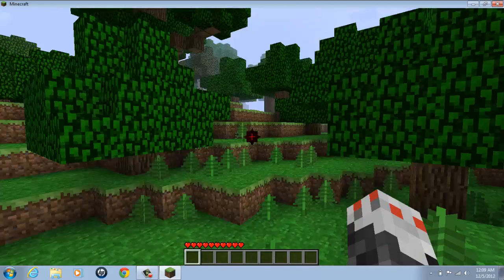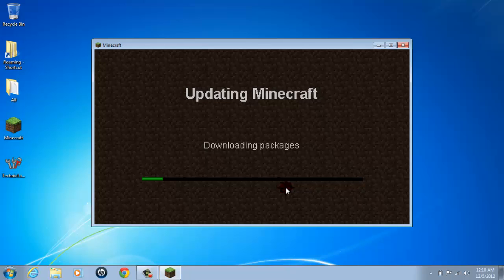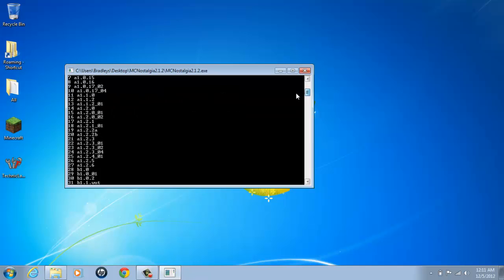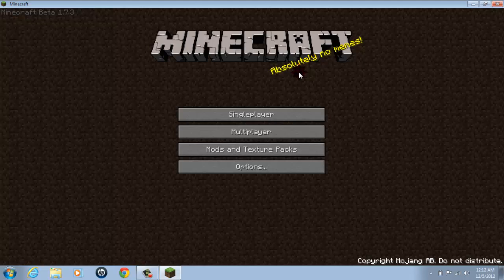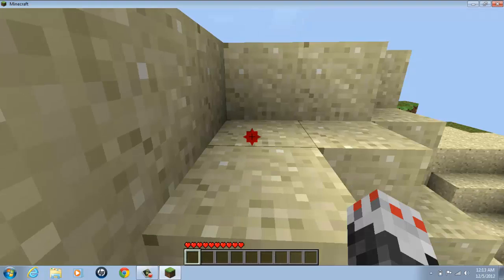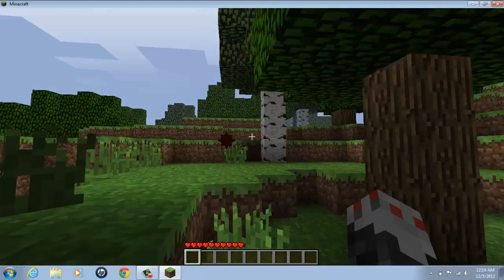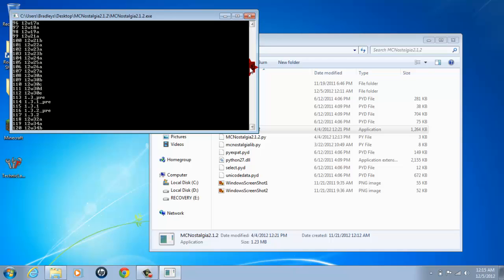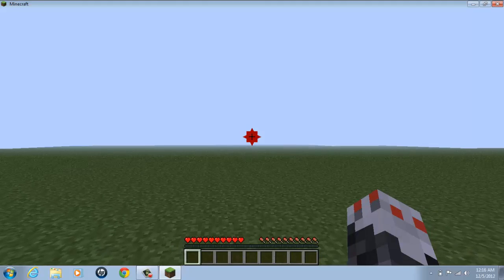How do you downgrade Minecraft by using MCNostalgia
You can downgrade your Minecraft by using MCNostalgia..

Instructions: Download the zip file, extract it.  If you have python installed, use MCNostalgia2.1.2.py.  If you don't, but are running Windows, use MCNostalgia2.1.2.exe.  The program will give you instructions from there.  Yes, this does work with Minecraft 1.4.5.  Remember, if you already have MCNostalgia, you can either delete everything in the patches folder (but not the patches folder itself) or just delete the whole MCNostalgia folder and redownload.  It turns out some archive utilities, (file-roller and maybe some others) don't extract a folder if its empty.  The MCNostalgia zip has such a folder, and it's the patches folder.  So if you are having problems, make sure that the patches folder exists.

Alpha 1.0.4
Alpha 1.0.5_01
Alpha 1.0.11
Alpha 1.0.14
Alpha 1.0.15
Alpha 1.0.16
Alpha 1.0.17_02
Alpha 1.0.17_04
Alpha 1.1.0
Alpha 1.1.2
Alpha 1.1.2_01
Alpha 1.2.0_01
Alpha 1.2.0_02
Alpha 1.2.1_01
Alpha 1.2.2 - Left in debug key that spawns portals
Alpha 1.2.2b - Debug key removed
Alpha 1.2.3
Alpha 1.2.3_01
Alpha 1.2.3_02
Alpha 1.2.3_04
Alpha 1.2.4_01
Alpha 1.2.5
Alpha 1.2.6
Beta 1.0
Beta 1.0_01
Beta 1.0.2
Beta 1.1.wut - No font bug, fixed lag issues with leaf decay
Beta 1.1.wut - Attempted fix
Beta 1.1_01 - No font bug fixed
Beta 1.1_02 - Fixed chest bug
Beta 1.2 - Lots of new content
Beta 1.2_01
Beta 1.2_02
Beta 1.3a - Beds, diodes added. Item spawn debug code present
Beta 1.3b - Item spawn debug code removed
Beta 1.3 PC Gamer Demo - 100 Minutes of play time.
Beta 1.3_01
Beta 1.4
Beta 1.4_01
Beta 1.5
Beta 1.5_01
Beta 1.6 - Huge mostly bugfix update.
Beta 1.6.1 - Fixed duping bugs
Beta 1.6.2 - Fixed another duping bug
Beta 1.6.3 - Attempted CPU Fix
Beta 1.6.4 - Attempted CPU Fix, again.
Beta 1.6.5 - Several fixes
Beta 1.6.6 - More fixes
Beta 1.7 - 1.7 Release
Beta 1.7_01
Beta 1.7.2
Beta 1.7.3
Beta 1.8 Pre-release 1b - The leaked one
Beta 1.8 Pre-release 2
Beta 1.8
Beta 1.9 Pre-release 1
Beta 1.9 Pre-release 2
Beta 1.9 Pre-release 3a - Debug keys left in
Beta 1.9 Pre-release 3b - Debug keys removed
Beta 1.9 Pre-release 4